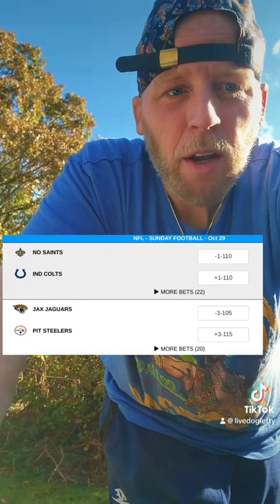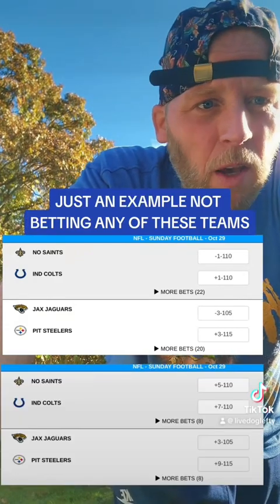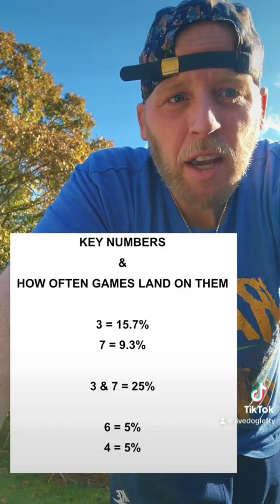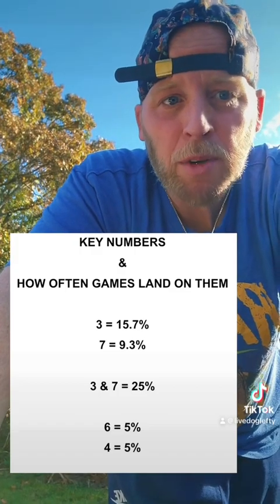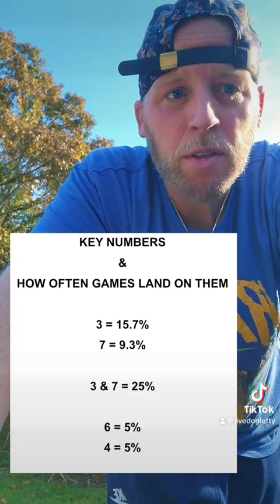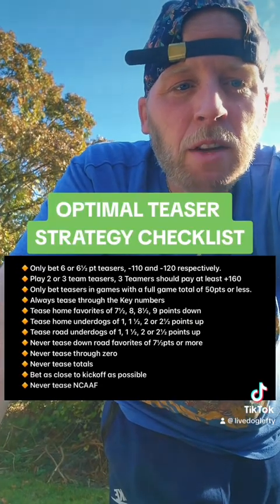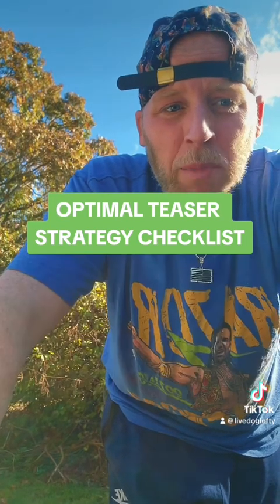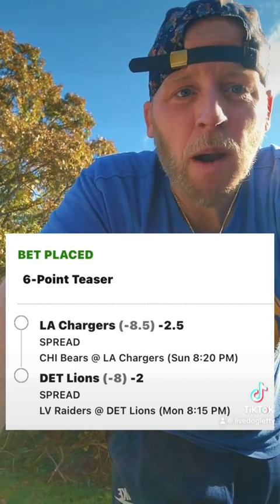NFL Week 8 Best Bet - Primetime Teaser (10/29/23)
NFL Week 8 Best Bet - Optimal Teaser Strategy- Sunday Night Football Chicago Bears at LA Chargers and Monday Night Football Las Vegas Raiders at Detroit Lions

I run a discord where I post tons of betting information including my own Downloadable Weekly Power Ratings for multiple sports, betting lessons, and of course bets Im making and much more. If you are looking to take sports betting serious and learn more the Betting Network is for you.

I’ve been involved in sports betting for 20+ yrs & I’m hoping to pass on everything I’ve learned in those 2 decades. I started out as a bookie in the early 2000’s and quickly became one of my areas biggest bookies. My connections in that world ultimately led me to other opportunities in the sports betting industry. I’ve worked almost every job imaginable on the sports betting side. I've managed and consulted for several PPH sports books, I've worked in risk management for gaming companies and sports books. Eventually I decided to crossover to the "other side of the counter" and get involved in sports information.  I’ve developed a ton of relationships in this industry that help me give solid quality information to the regular gambler that has a desire to learn & grow their Gambling IQ.